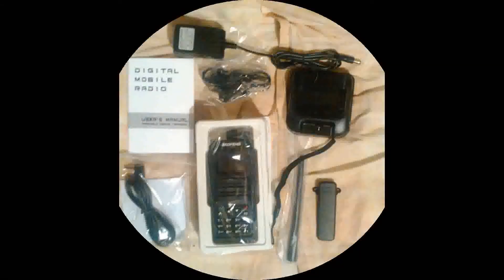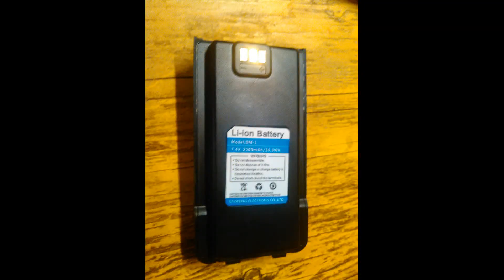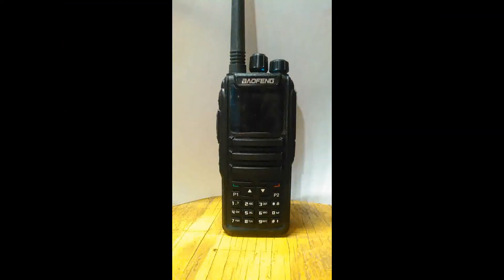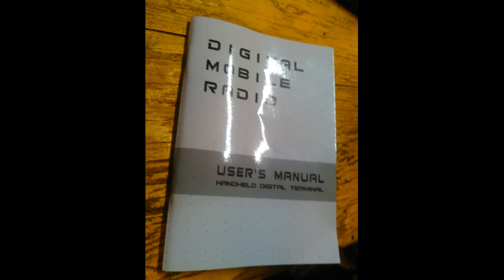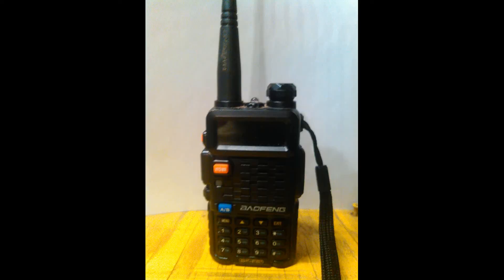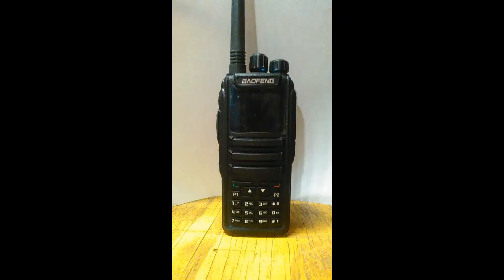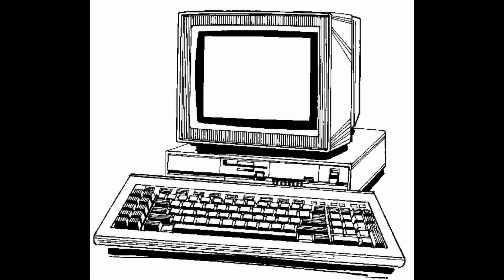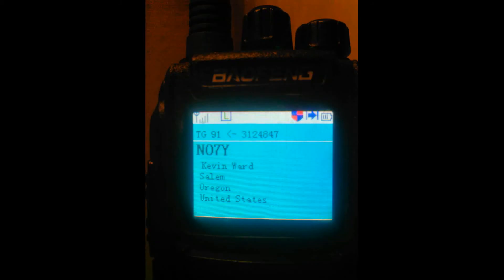Review Baofeng DM 1701 dual band (2m/440) DMR radio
I forgot to mention wattage.   It does slightly over Five watts on 2 meter and slightly under five on 440.

Review of the DM 1701 Baofeng Ham radio.   This is the text I used, since I wrote it I did take some liberties.

Build quality seems decent.   The top control knobs could be a little beefier, but are adequate.

Belt clip is attached to battery and not the radio itself.   Meaning if the battery button is pushed, the battery stays on the belt the radio doesn’t.

Battery that came with is a 7.4V 2200ma, not compatible with uv5.   The base charger is slightly larger and uses a 1 amp 10 volt adapter (same plug as the 5 line, but the 5 comes with .5 amp 10V).   A charge  easily lasts more than 24 hours on standby, with light use.

Volume on the lowest setting is a bit high.   It is not screaming loud, but certainly louder on the low, than I would like.

Incoming audio is crisp in analog, and a decent in digital.

Audio reports for transmissions have been good in both digital and analog modes.

The manual that comes with is long and virtually useless.   No real index. Version of the manual that came with does not match the firmware in the radio; meaning it’s step by step instructions don’t match.

With new FW the radio can show names associated with ID's.

Programming is pretty simple.  Much improved from the UV5 series.   You can also change the settings on the fly. All except the DMR functions.

Still have not figured out how to program groups for DMR, from the face of the radio.   I ended up using a Linux program that downloads a text file for editing;   Same goes for the ID of the unit.  Starting to think neither is possible, without using a computer.

It is truly Tier 2 compliant.  Confirmed using a local repeater that supports both time slots.   This is a vast improvement over the uv5d that claimed to be tier 2, but transmitted on both time slots whenever keyed up.

The screen is full color and light years advanced from the UV5 line.   Easy to read in the shanty / inside lighting.   OK in the sun.

The USB programming cable is just a cable, the TTL converter is now built into the radio.  Translation, it takes a cable that looks almost the same as other Baofengs, Wouxon’s cables, but it is totally different!

Not a complaint per-say, but it has a masculine voice; which for some reason the low voice, is not as fun.   Don’t get me wrong, it is an understandable, just missing the fun factor.   On the positive note of the voice, it makes it more business like.